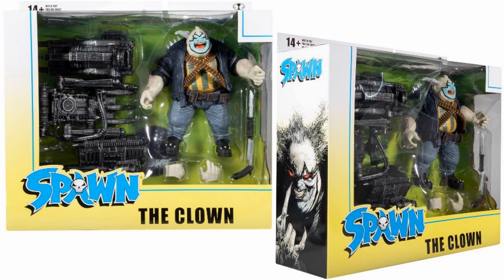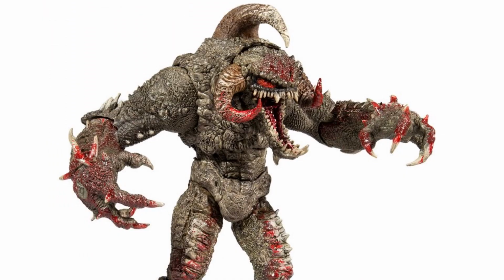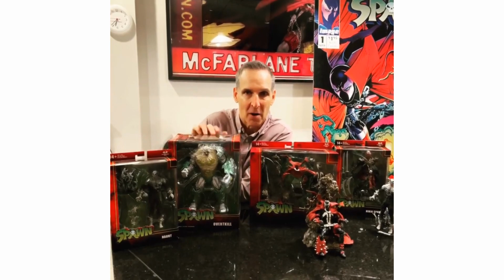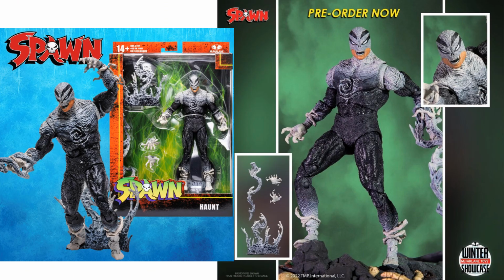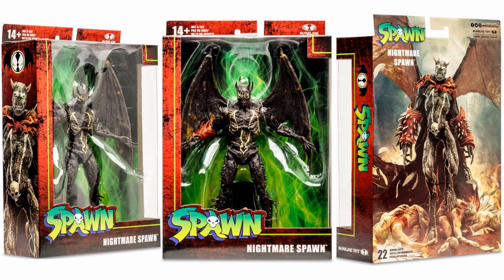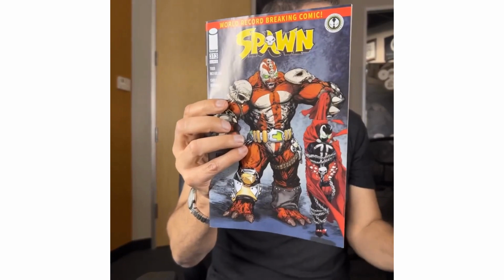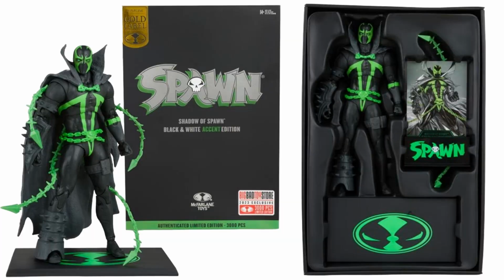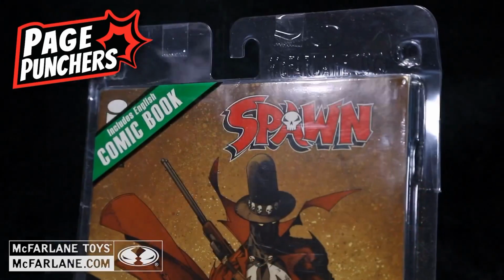*see newer video* Every McFarlane Toys Spawn Universe Comparison List Action Figures Page Punchers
Every McFarlane Toys Spawn Universe Comparison List Action Figures

search Spawn Universe

Wave 1:
Deluxe Clown
Mega Scale Violator
Gun Slinger Spawn (Target Exclusive)
Raven Spawn
Redeemer Spawn
Redeemer Spawn (Platinum Edition) limited to 3000

Gamestop:
Bloody Variant signature Violator
Bloody Variant Violator

Wave 2:
Dark Redeemer variant

Cy-Gor (Megafig)
She-Spawn (Deluxe)
Gunslinger Spawn (Gatling Gun)
Soul Crusher

Wave 3:
Ninja Spawn
Haunt
Overt-Kill (Megafig)
Spawn with Thrown (Deluxe)
Raven Spawn (Variant)

Wave 4:
King Spider
Nightmare Spawn
Plague
Omega Spawn (Megafig)
Sam & Twitch (2-pack)

Wave 5:
Sinn
Monolith (Megafig)
Medievil Spawn
Gamestop exclusive 500 autograph Monolith (1 of 10 silver)

Bbts exclusive black and green

3" Page Punchers 2 packs
spawn, gunslinger spawn, anti-spawn, auger

0:00 intro
35:49 addition